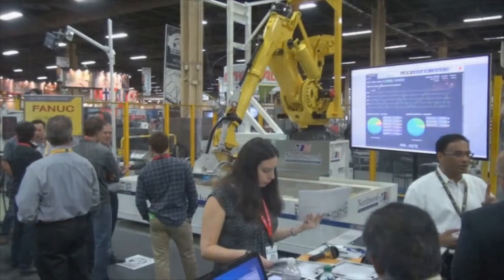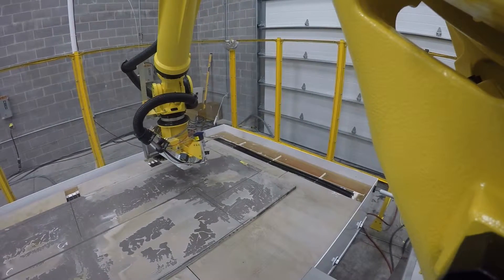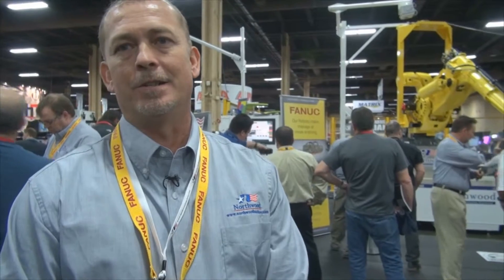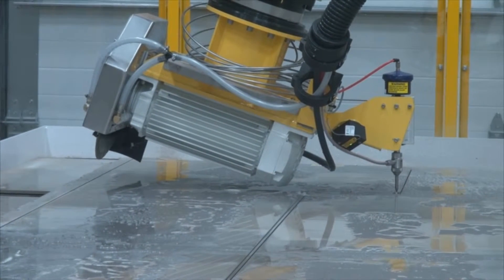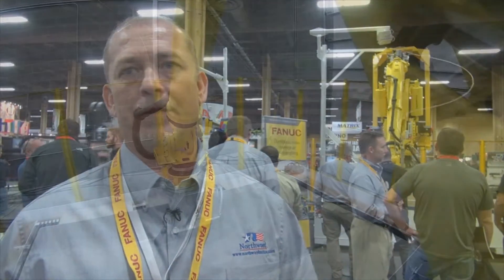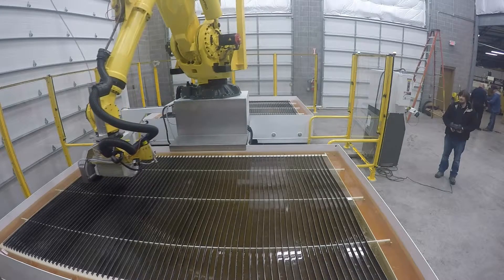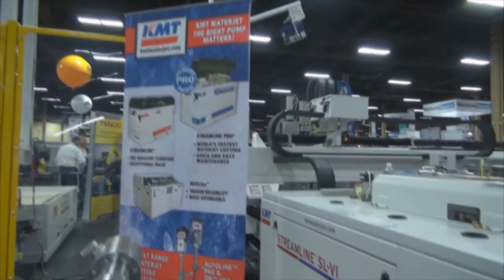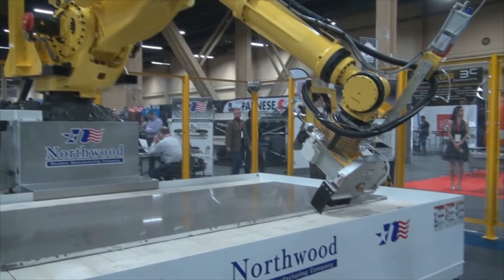Northwood Robotic SawJet at StonExpo 2016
Northwood Machine unveils it's flagship robo-sawjet at the 2016 Stone Expo in Las Vegas.  The 400L model is a long-reach, large payload robotic CNC sawjet capable of cutting slabs of granite, quartz, marble and other types of stone - for countertops,  tables, and more!